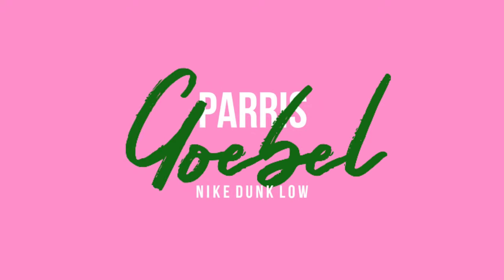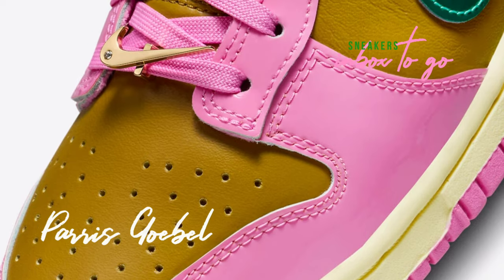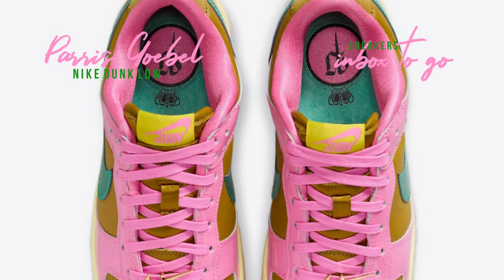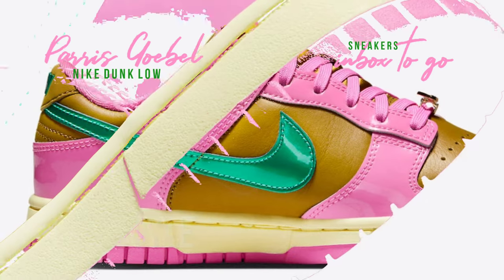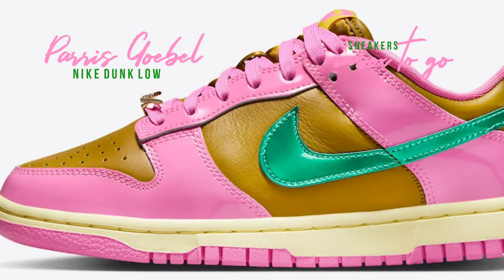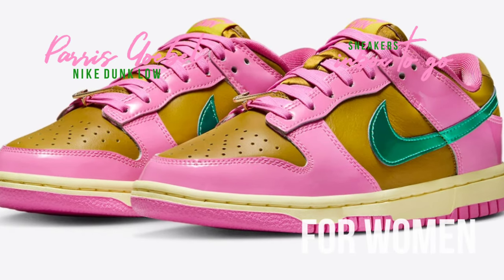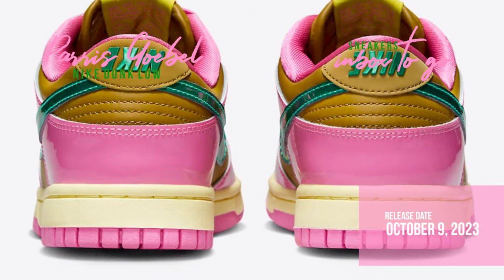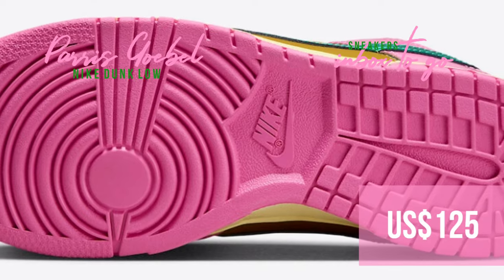PARRIS GOEBEL 2023 x Nike Dunk Low DETAILED LOOK AND RELEASE INFO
PARRIS GOEBEL
2023

FOR WOMEN
LIFESTYLE

Color: Playful Pink - Multi-Color - Bronzine - Clear Jade - Luminous Green

Release Date: October 9, 2023
Price: US$125